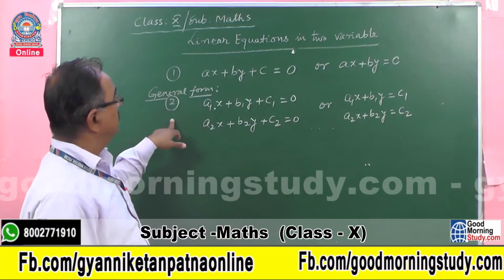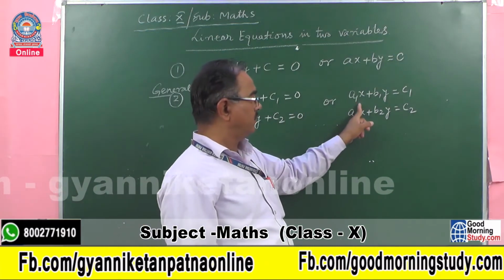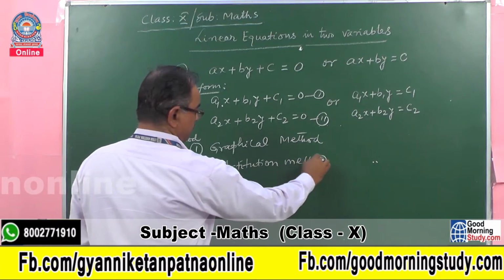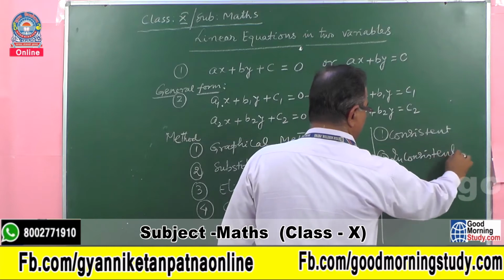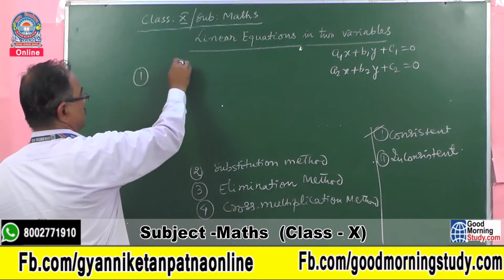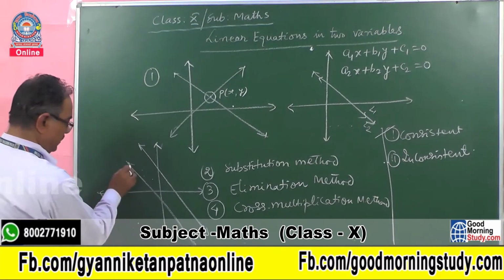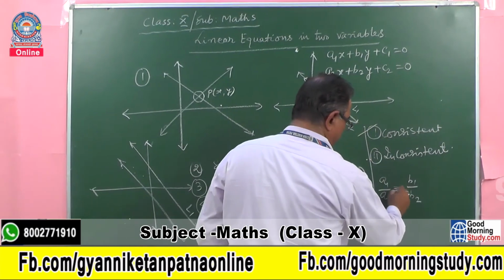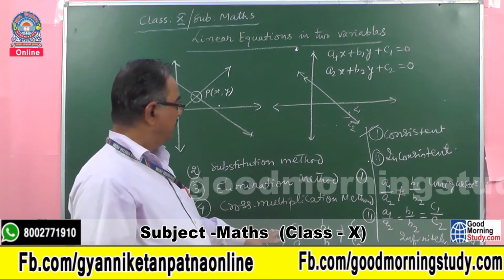Pair of Linear Equations in Two Variables |CBSE/NCERT/ Class 10 Maths